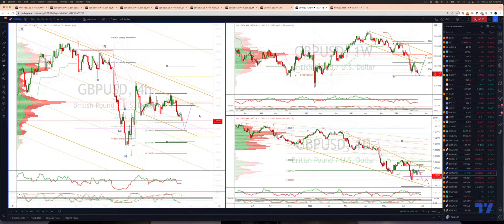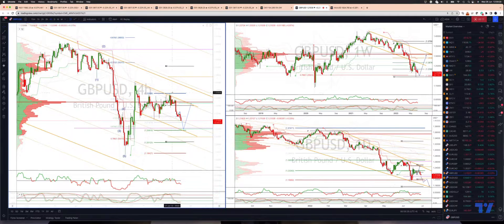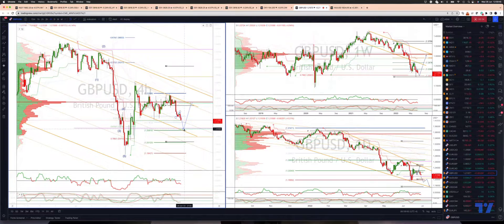GBPUSD Looking For Bids At 1.21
In this update we review the recent price action in GBPUSD and identify the next high probability trading pattern and price objectives to target